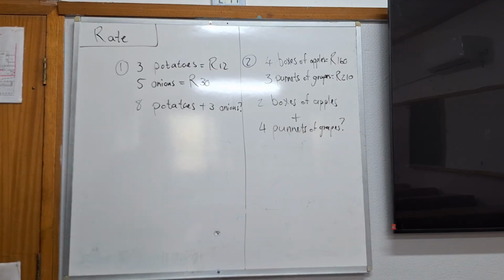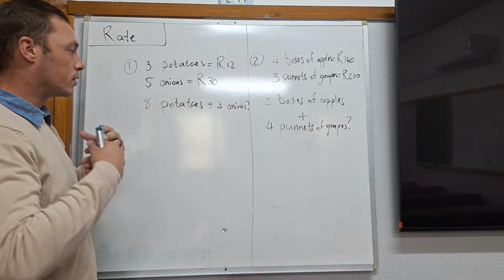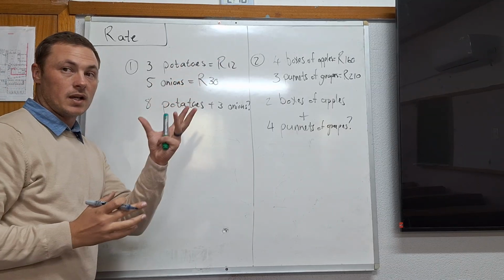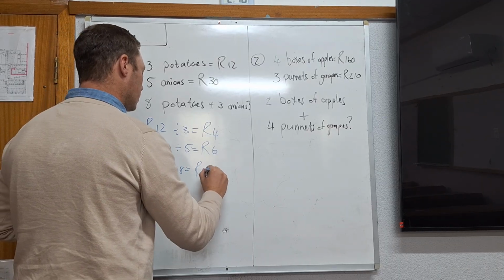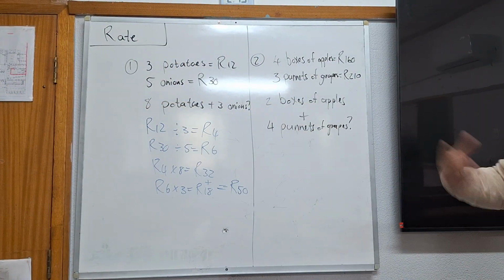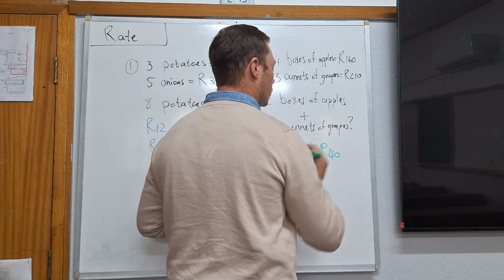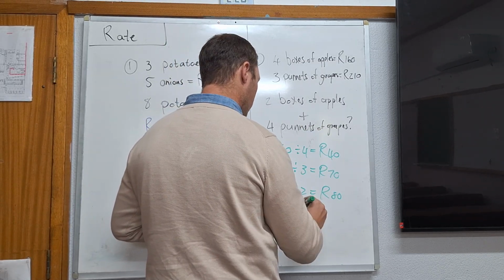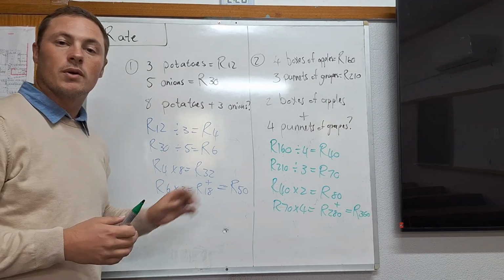Lesson 6: Rate